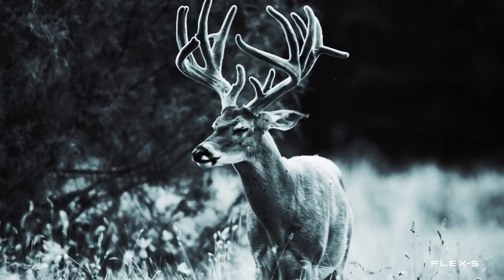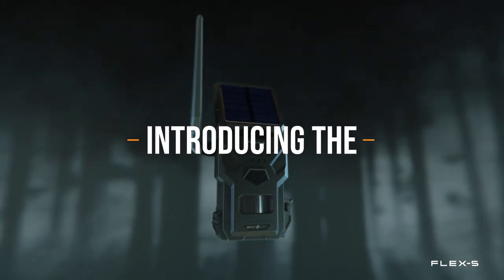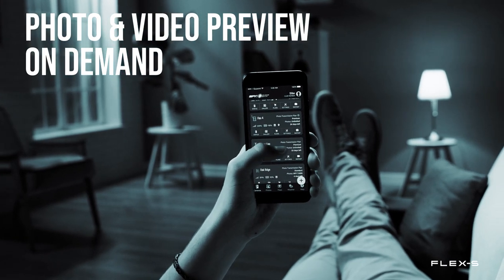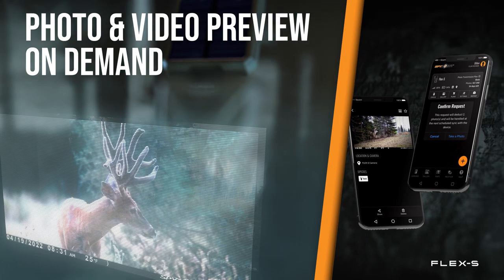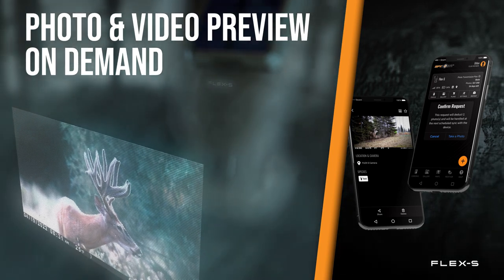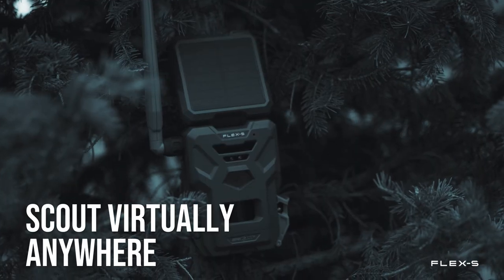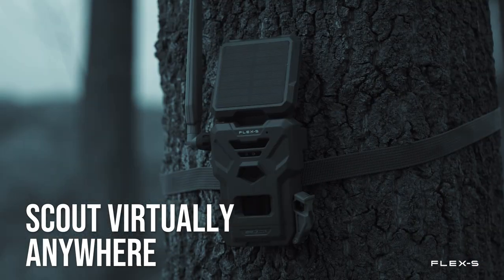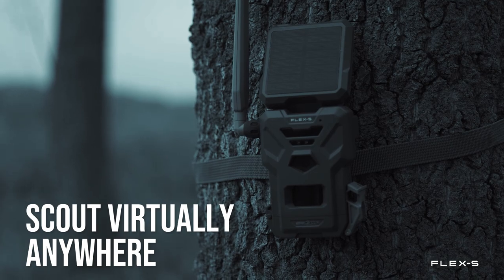On-Demand Photo and Video Preview Requests | FLEX-S | SPYPOINT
Want to see what you're missing in the woods? Make a photo or video preview request from your SPYPOINT FLEX-S and see what you're missing!

The SPYPOINT FLEX-S is equipped with Instant Mode. When Instant Mode is used, the camera is capable of handling on-demand photo or video preview requests. When requested, the camera will take a photo or video and then send it to the app once the action is completed. When a video is taken, a video preview is sent, not the full-HD version. You can review the preview and make the HD request just like with other videos.

Worried about trespassers? Just need a break from sitting at your desk?